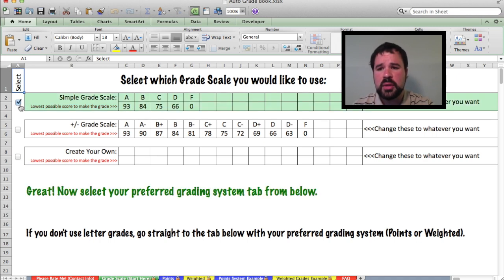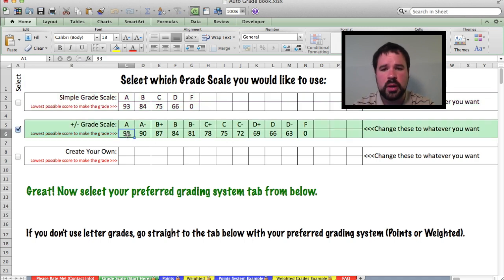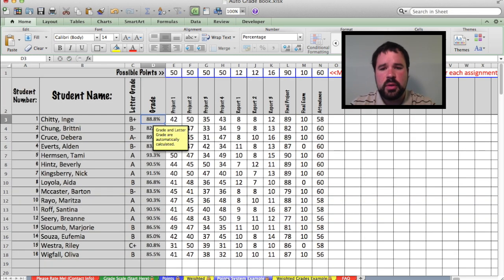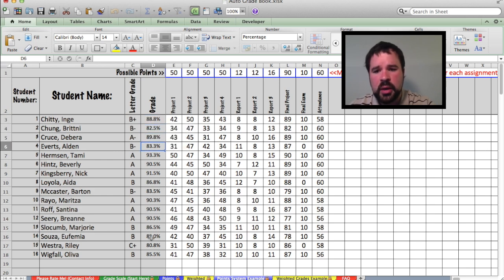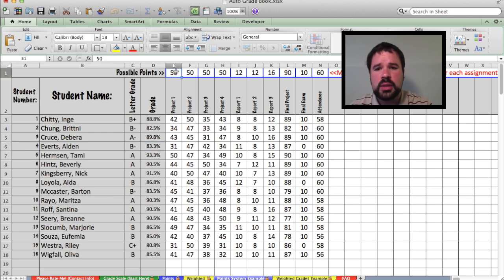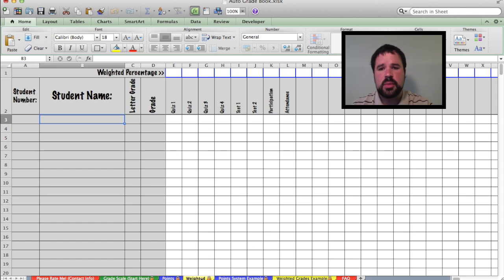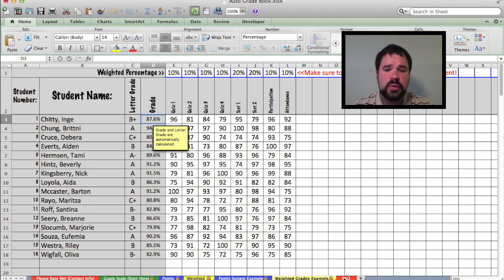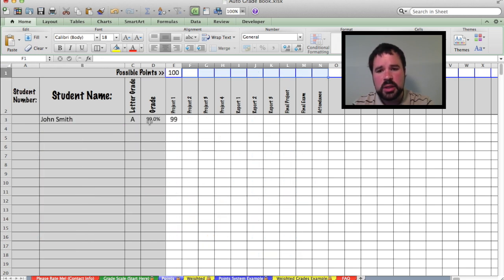Auto Grade Book